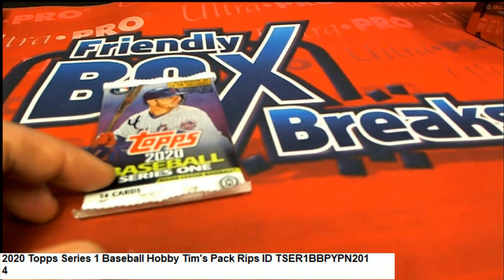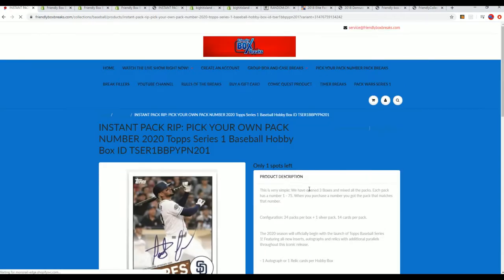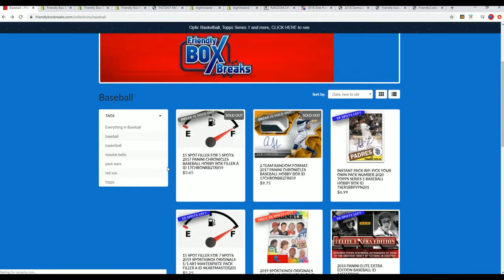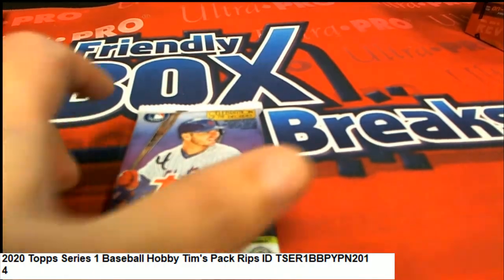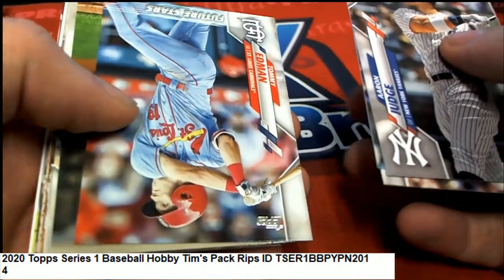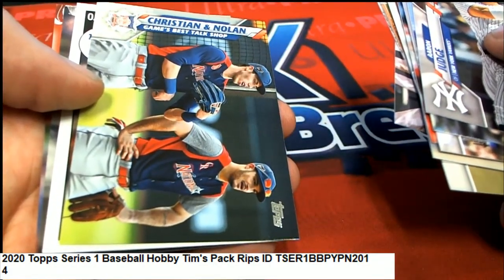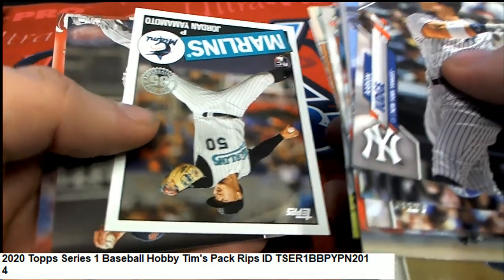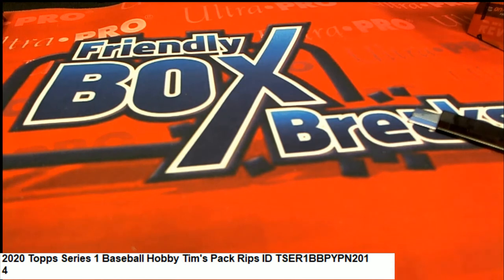2020 Topps Series 1 Baseball Hobby Tim's Pack Rips ID TSER1BBPYPN201